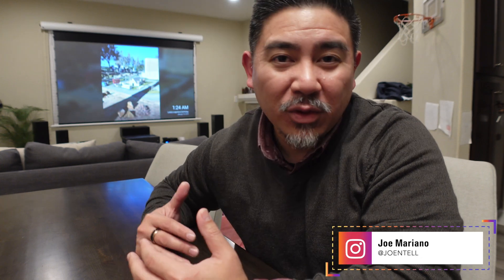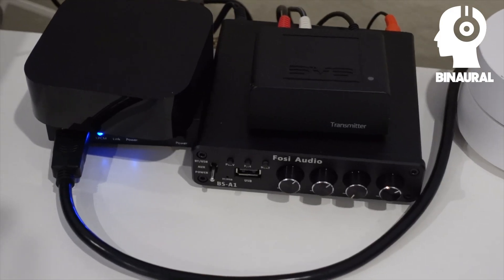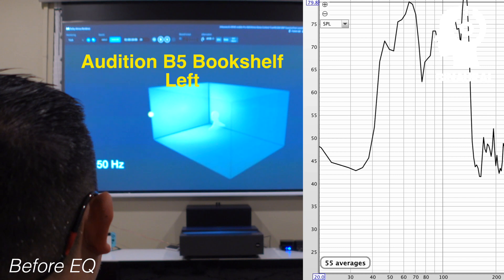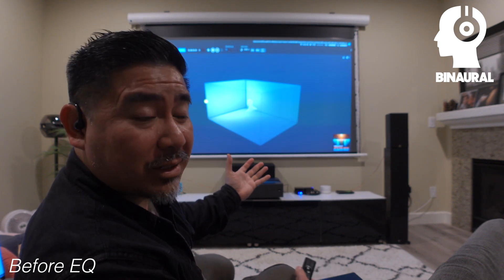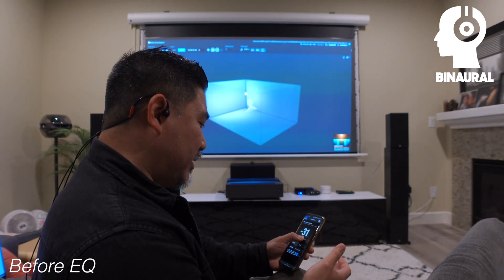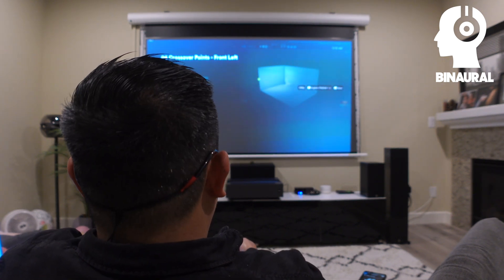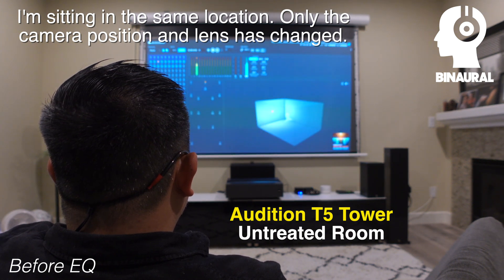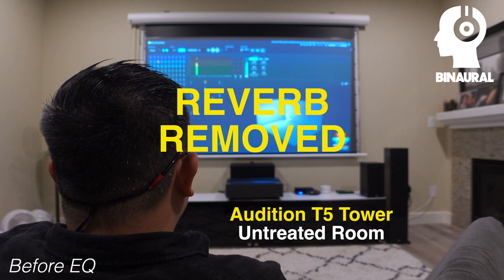Sound Demo: Monolith Audition Before & After DSP